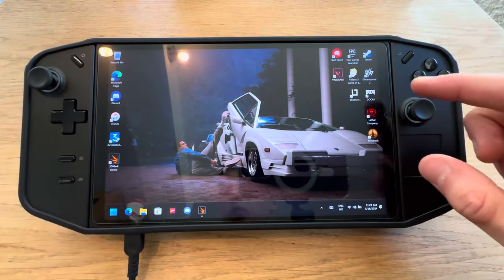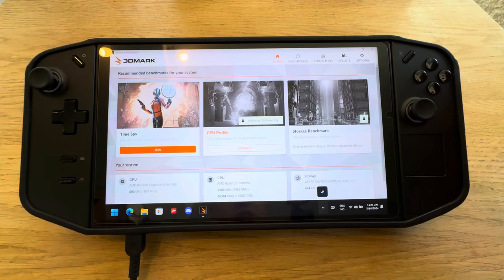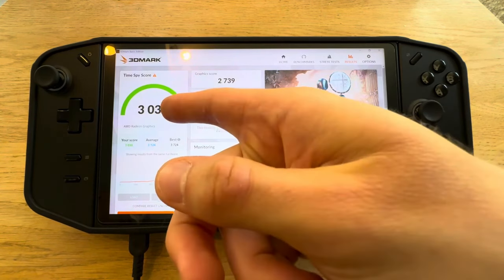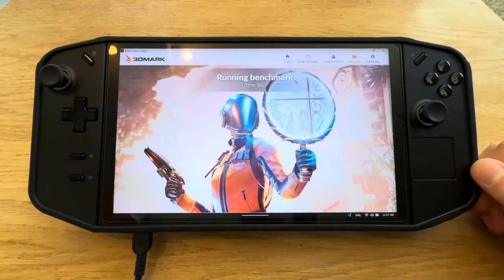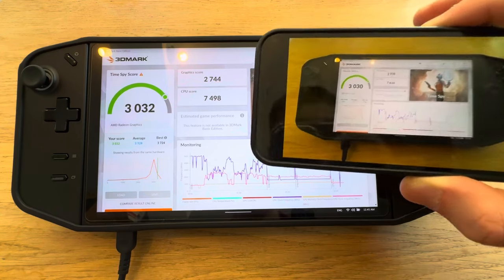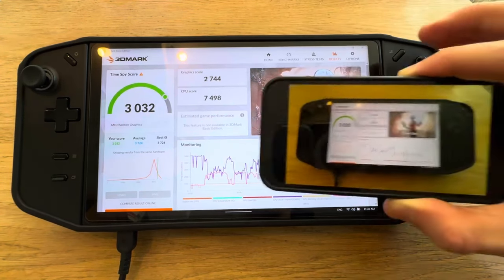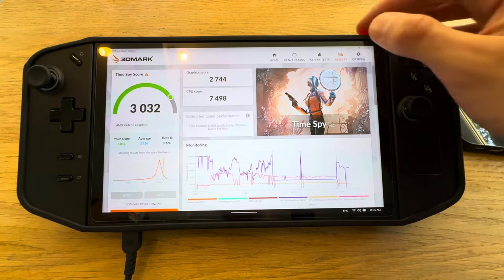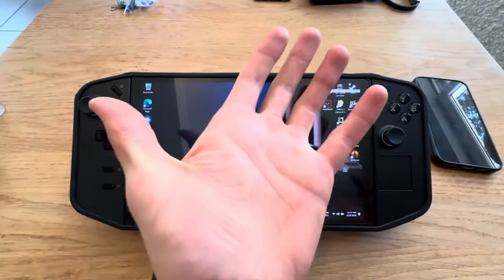Testing Asus Rog Ally drivers on the Lenovo Legion GO!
In todays video i will be testing the performance of rog ally drivers on the legion go